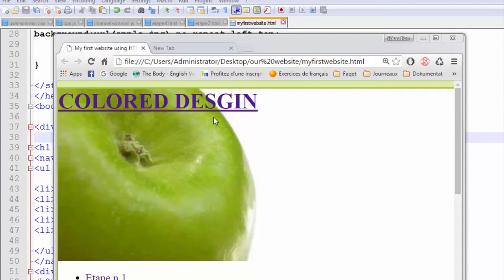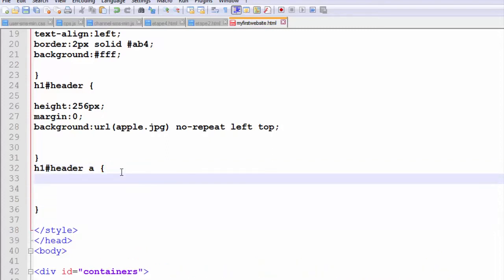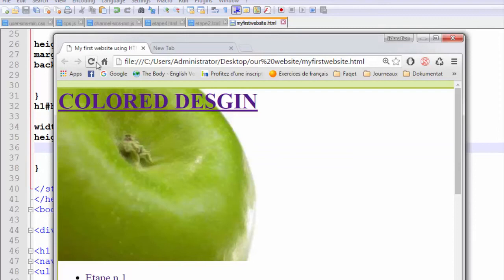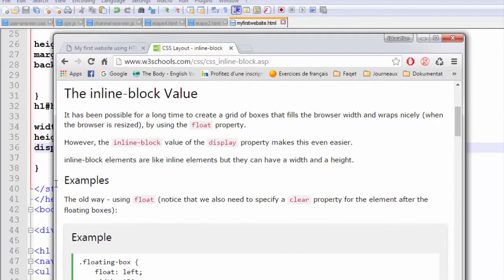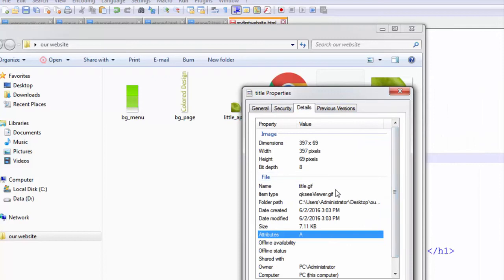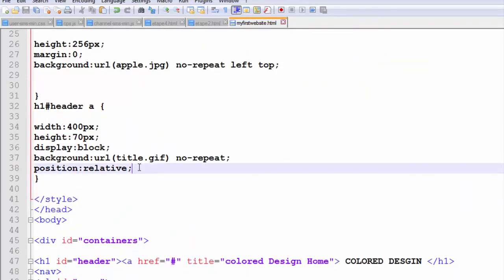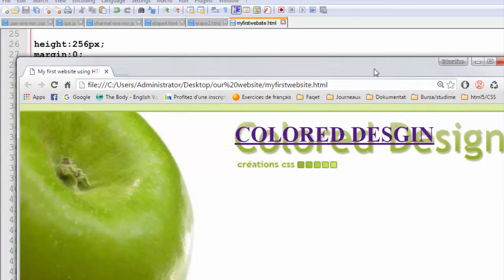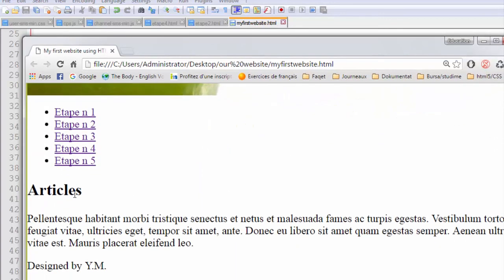4/9 Html/Css Tutorials for beginners 2021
Sira  Academy ofron dy forma të mesimit 1. Klasë dhe 2. Online
Zgjedhni formen tuaj që ju pëlqen dhe përshtatet

Mësime online ▶️ Online lessons

Skype lessons : 81a5fecf3b675ecf

Zoom Lessons :

Si të kyceni në mësim  online ?

Hapi 1 :
Linku per Download ( Desktop, Tablet or Phone)

Hapi 2 :
dhe futu në mësim (klasë)  me nje click -

🏫Adresa: - M9 Bulevardi Bill Klinton, te Xhamia e Dardanisë.